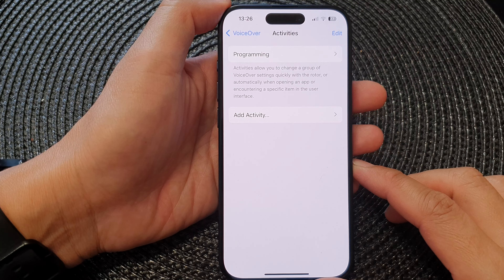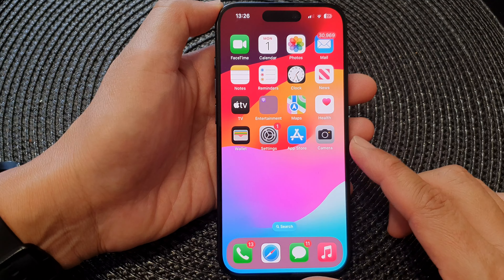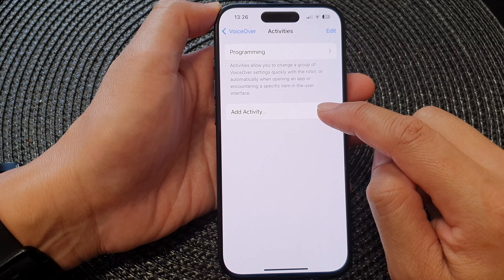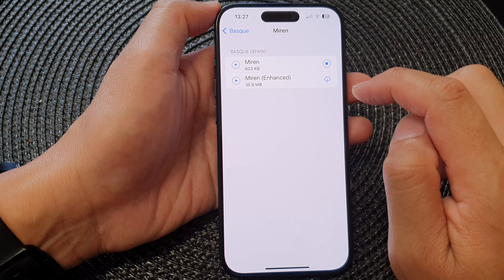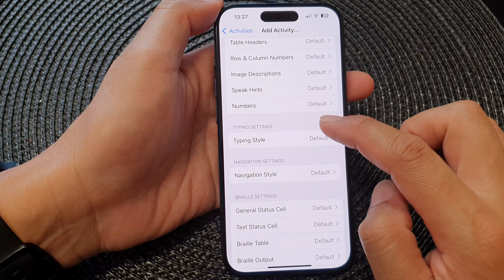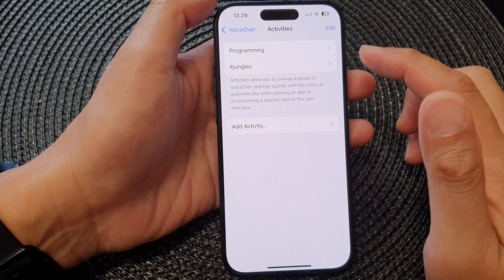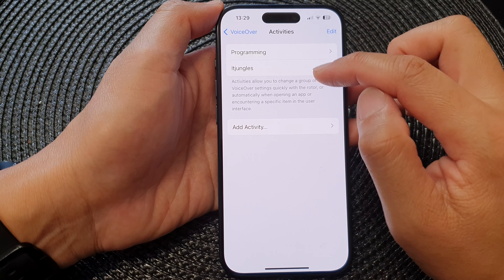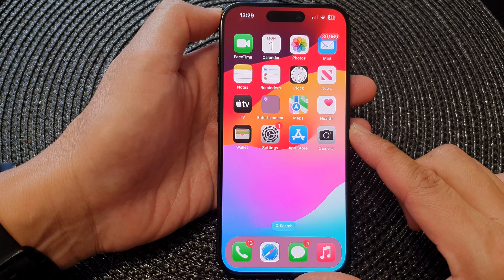iPhone 15/15 Pro Max: How to Customize VoiceOver Activities To Change Group of Voice Over Settings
Welcome to our latest iPhone customization tutorial! In this video, we'll show you how to take control of your iPhone's accessibility features by customizing VoiceOver activities. Learn how to change groups of VoiceOver settings effortlessly on your iPhone 15 or iPhone 15 Pro Max. Whether you're enhancing your user experience or tailoring your device to specific needs, this guide has got you covered.